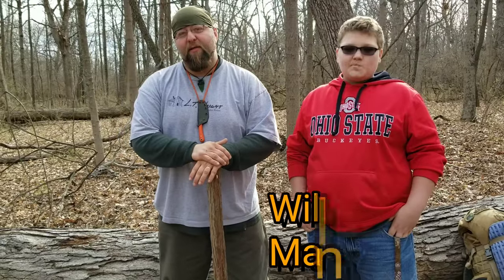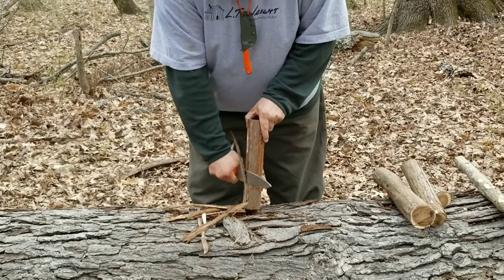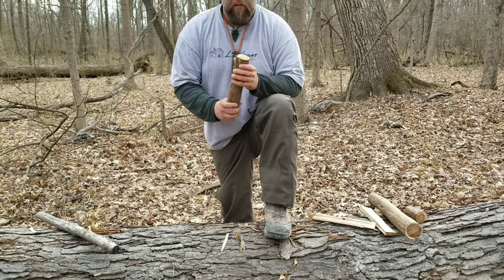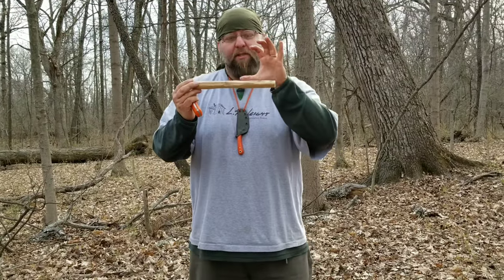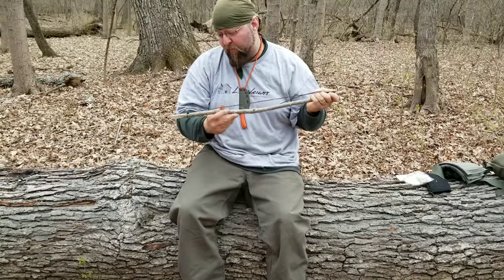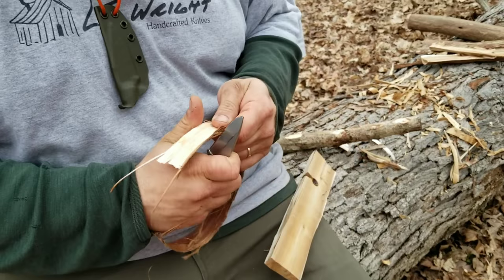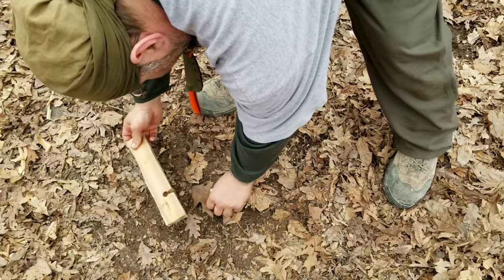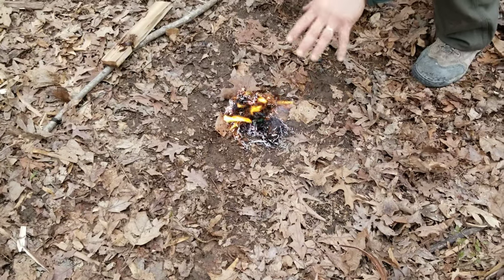Primitive fire from start to finish -Mantis Outdoors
Yeah a warning as you could  Probably already see this is not a short video. I am out in my personal space with my kids teaching them the bow drill. Have had several request to do a all encompassing bow drill tutorial. So come hang out with me in the family in the woods while we construct a bow drill from start to finish